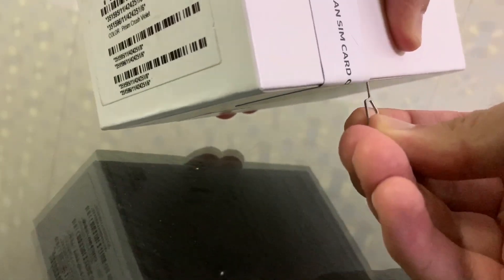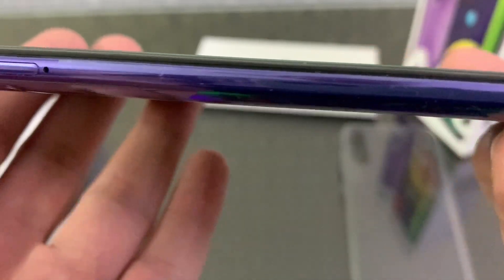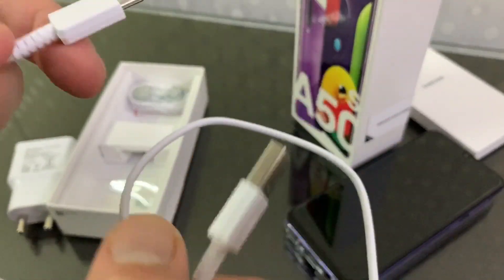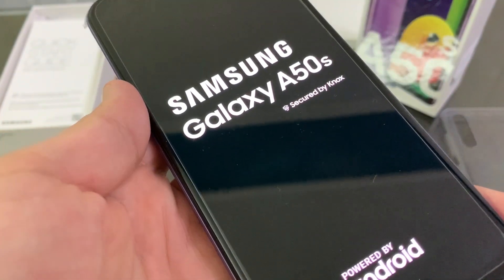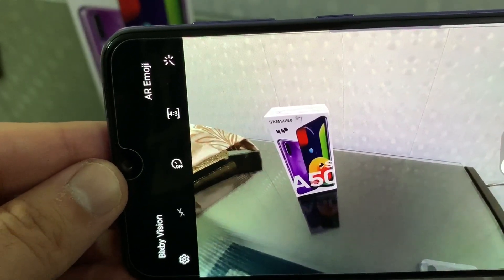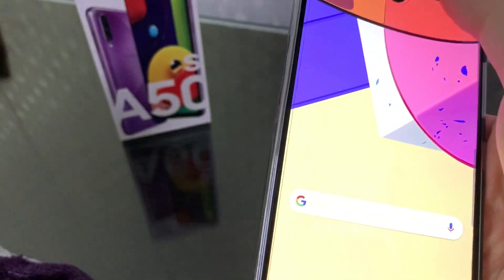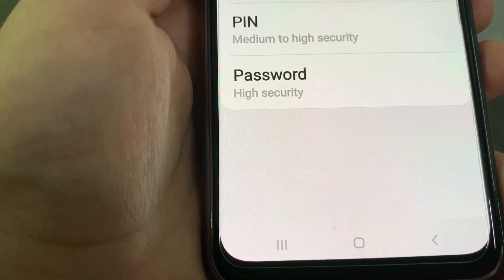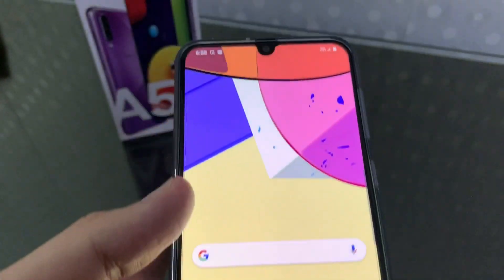Samsung Galaxy A50s Unboxing and Review 4GB/128GB storage Base varient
Amazon (SAMSUNG GALAXY A50S)
(SAMSUNG GALAXY A51)
Flipkart (SAMSUNG GALAXY A50S)
(SAMSUNG GALAXY A51)
Boya BY M1 (MIC)